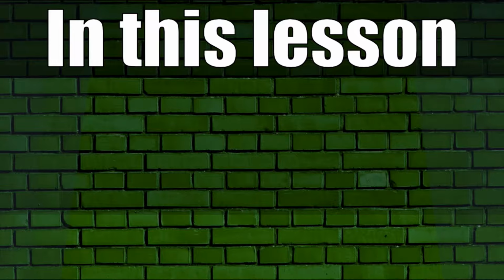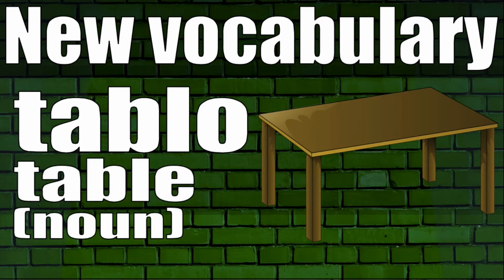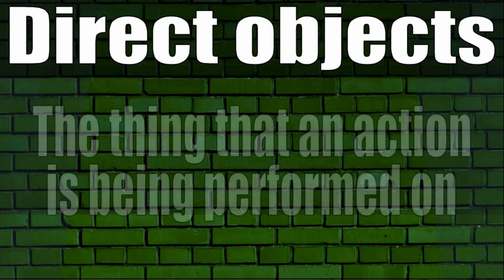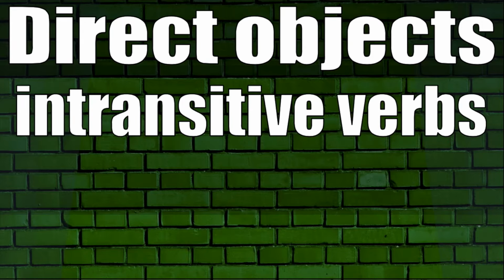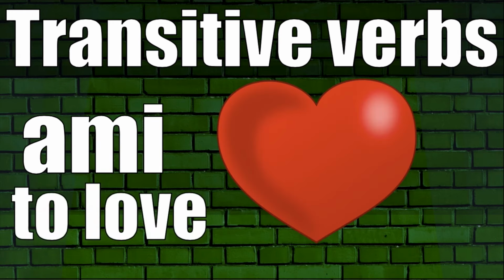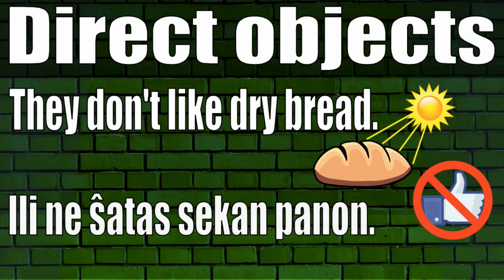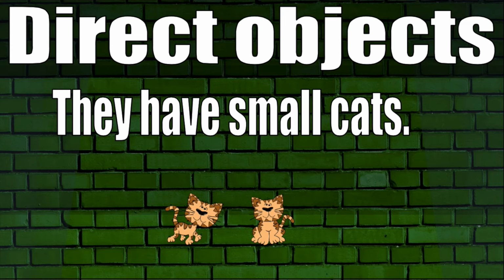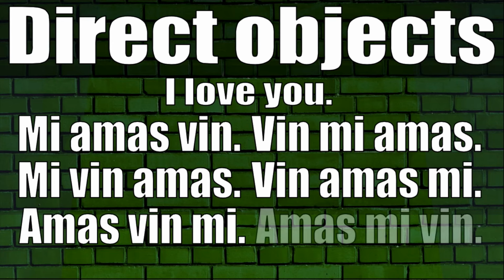Esperanto lesson 5: Vocabulary, mal, direct object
Learn Esperanto with my free Esperanto lessons!
This is the fifth lesson in a series of lessons for learning Esperanto, the international auxiliary language.  By the end of this lesson, you will have learned more vocabulary.  You will understand how the prefix mal- is used.  You will also learn about how the accusative case is used to indicate direct objects.

Vocabulary:  0:20
Prefix mal-:  1:20
Direct objects in English: 2:28
Transitive and intransitive verbs: 3:11
Direct objects in Esperanto: 4:13